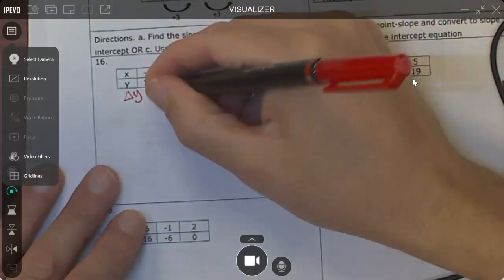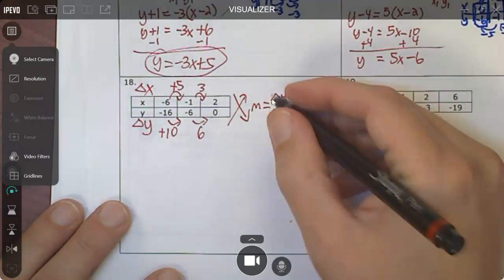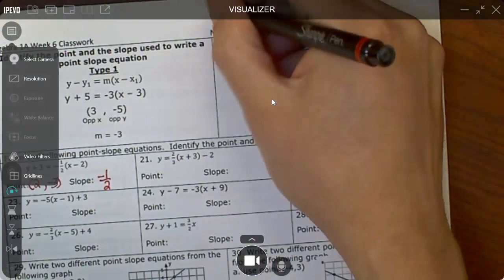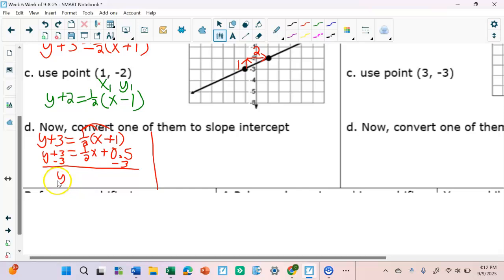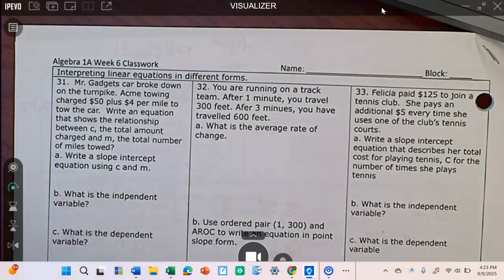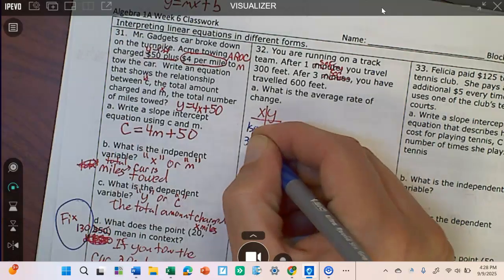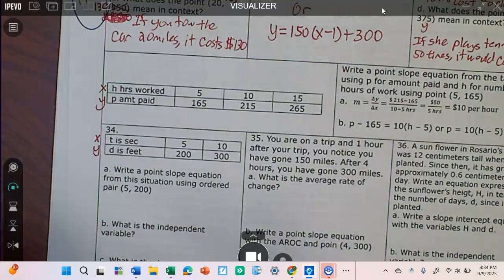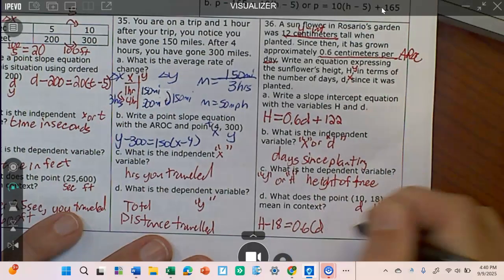Week 5 and 6 Study Guide Classwork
This is done in class to help you study.  You don't have to do both options on the first page.  The video is way longer than it should be